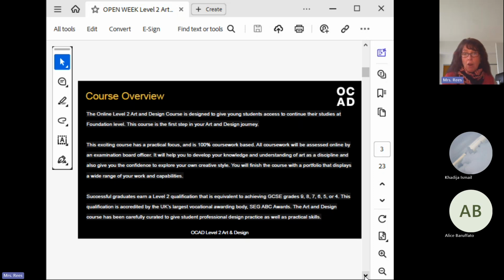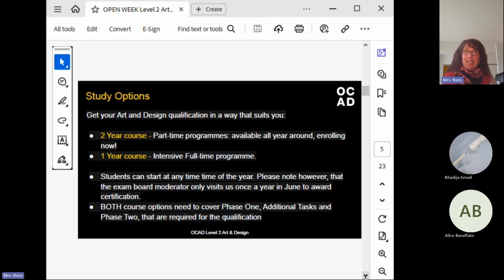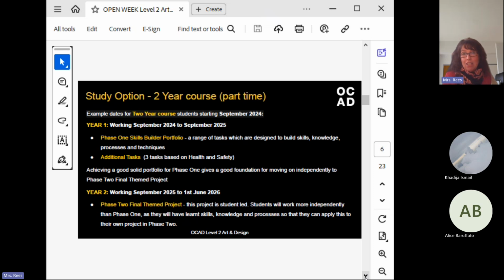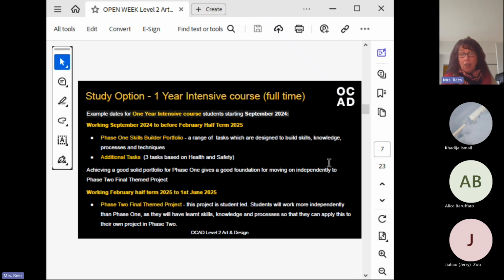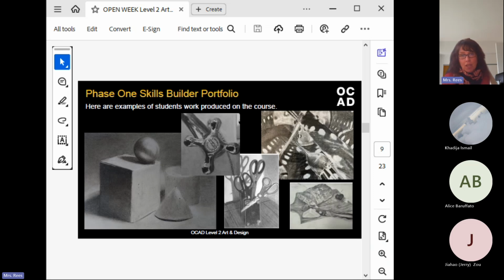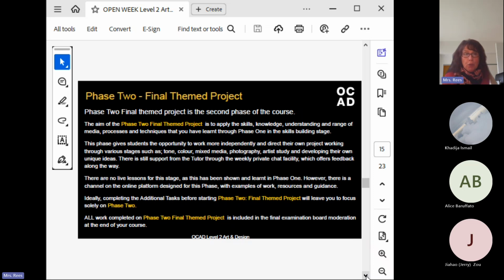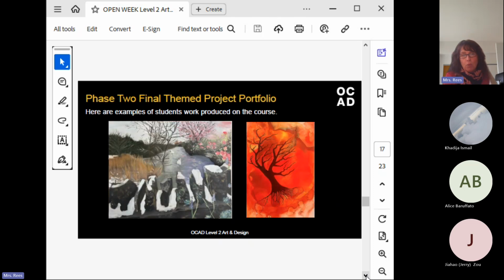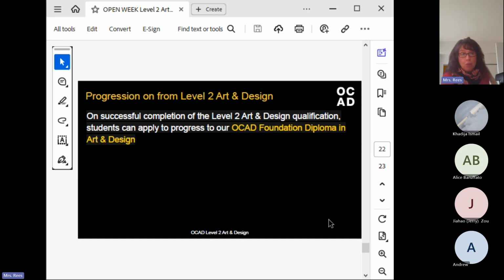Level 2 Art and Design: What You Need to Know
Welcome to The Online College of Art and Design. In this video, we provide a comprehensive overview of our Level 2 Art and Design course. Whether you're just beginning your creative journey or looking to refine your skills, our online courses offer the flexibility and support you need to succeed.

At The Online College of Art and Design, we offer a variety of creative courses designed to inspire, challenge, and help you develop your artistic abilities. Our expert tutors are dedicated to helping you unlock your potential and achieve your creative goals, all from the comfort of your home.

Discover the exciting world of art and design with us and explore how our courses can help shape your future. With flexible learning, affordable options, and a community of passionate students and tutors, you will be empowered to pursue your dreams and excel in your chosen field.